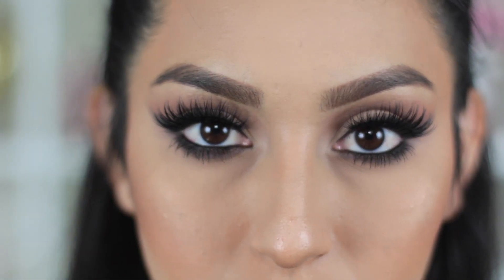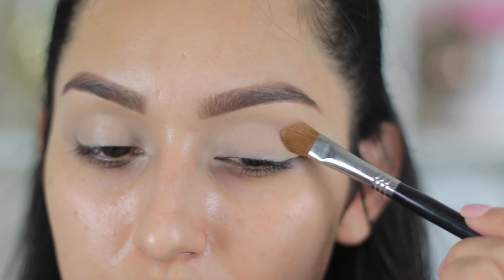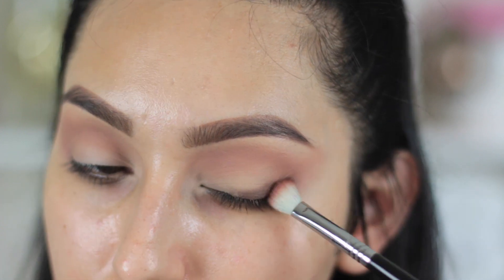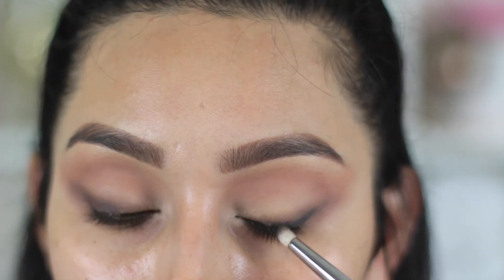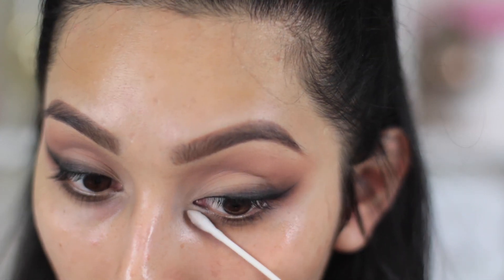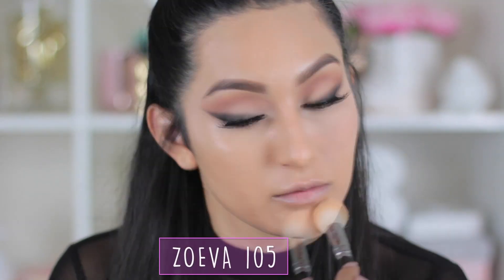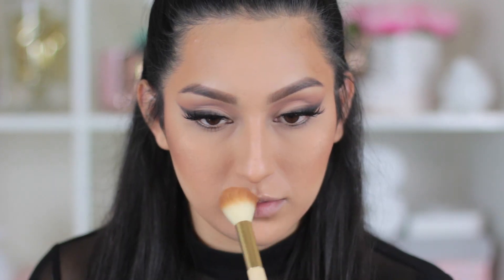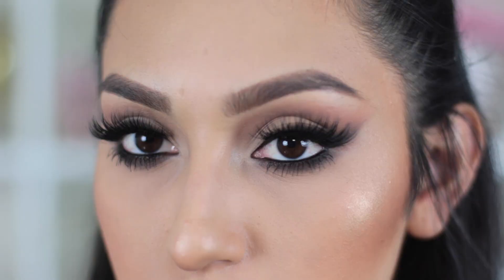Smokey Winged Eye & Bold Lips Makeup Tutorial | BeautyyBird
Hope you all love this Smokey Winged Eye & Bold Lips Tutorial!! Don't forget to give it a huge thumbs up if you did! xoxo

Get cash back when you shop online through Ebates! You automatically receive $10 when you sign up :)

♡MAILING ADDRESS:
1072 CASITAS PASS RD #251

About me!
Hello my Beauties! To all my new subscribers, my name is Yasmin or Beauttybird here on Youtube. I am just a fun loving ordinary girl who loves filming videos that have to do with beauty, fashion and lifestyle! On my channel you'll learn how to do different makeup looks through my makeup tutorials and also find out my current favorite hair and beauty products through my monthly favorites and haul videos. I also have a crazy love with fashion and show you this side of me through my Get Ready With Me's, Lookbooks, OOTDS, OOTWs, fashion and shopping hauls!